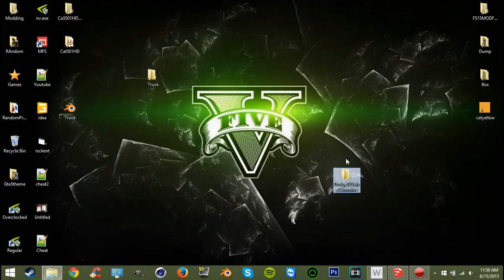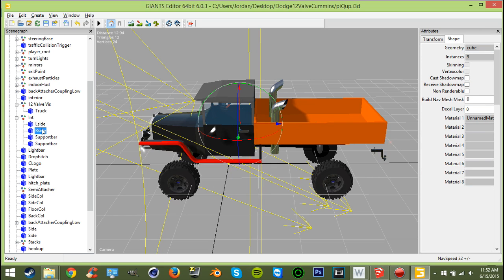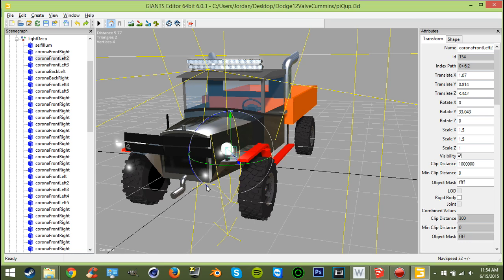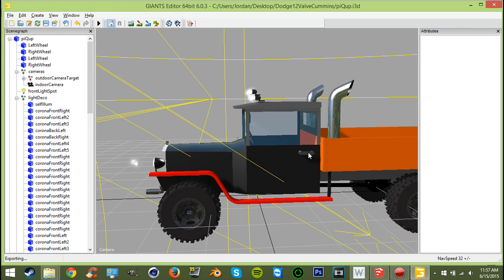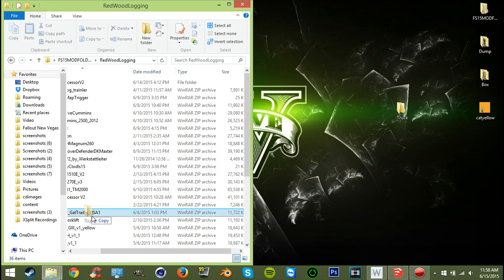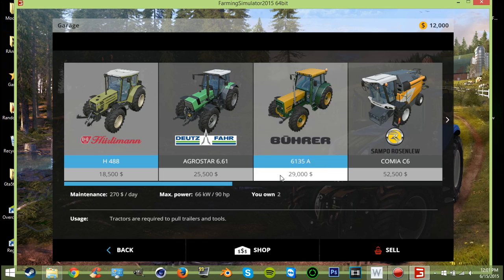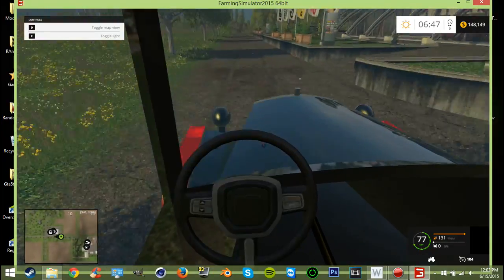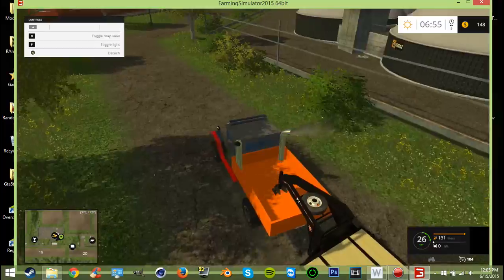Farming Simulator Basic Ingaming (Modding Tutorials)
This is a series where I teach you the basics of modding for Farming simulator. In this video I teach the basics of replacing a model of another mod with your new model.